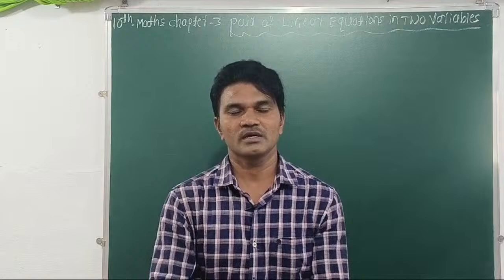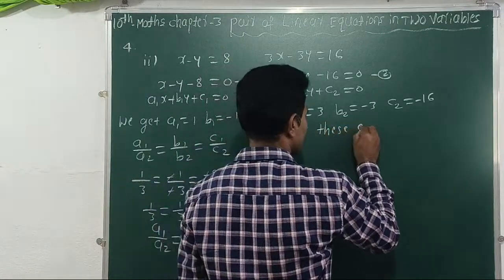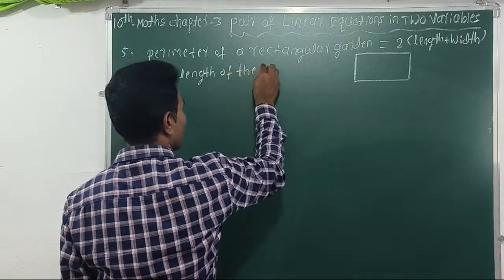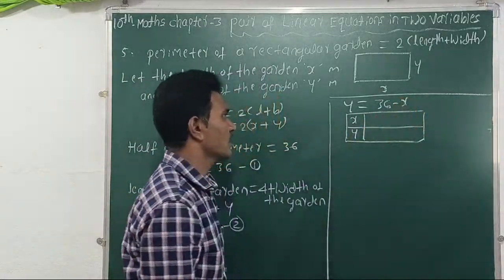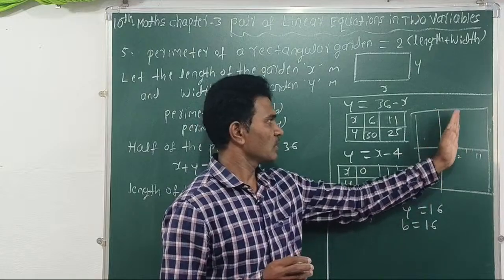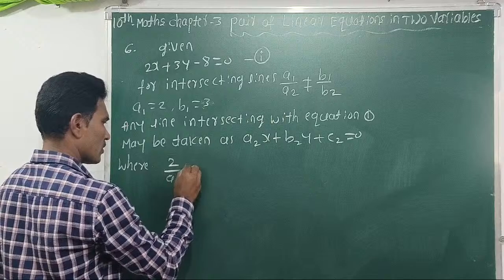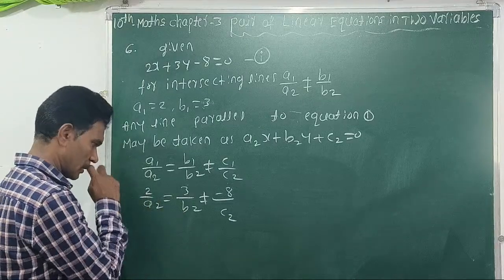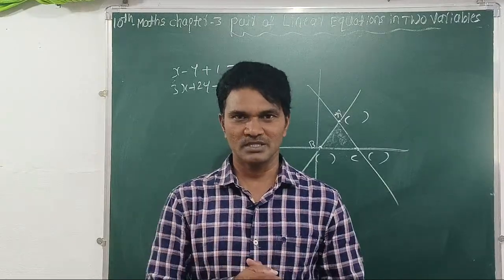Class10thMathsNCERTChapter-3 Pair of linear equationsintwovariablesExercise:3.1SolutionPart-2 (4-7)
Class10thMathsNCERTChapter-3 Pair of linear equationsintwovariablesExercise:3.1SolutionPart-2 (4-7)@NimmaDearMathsSir